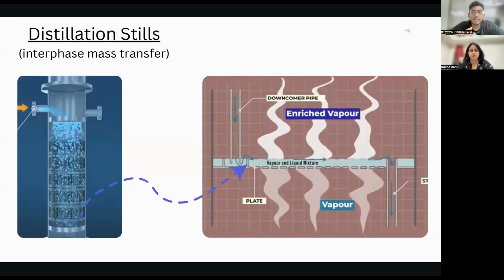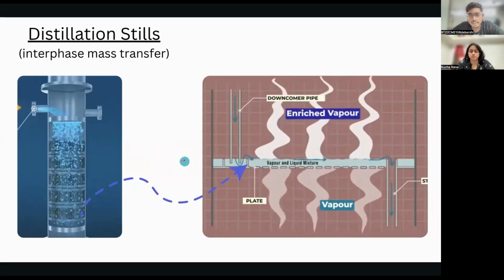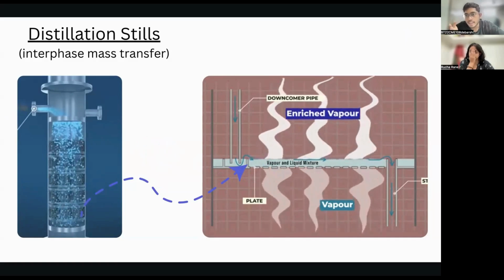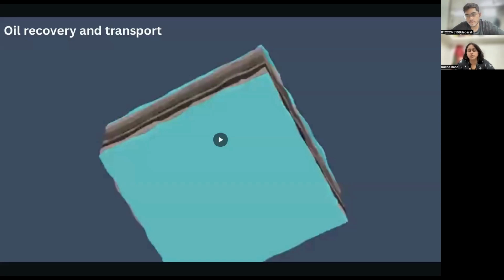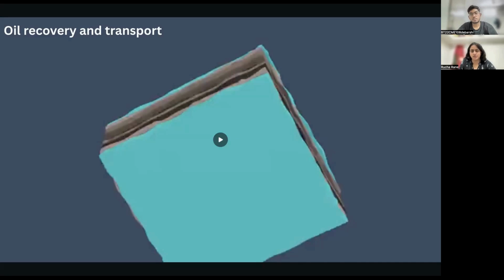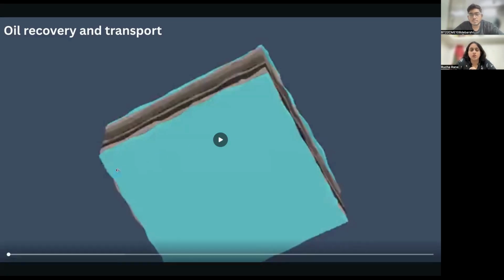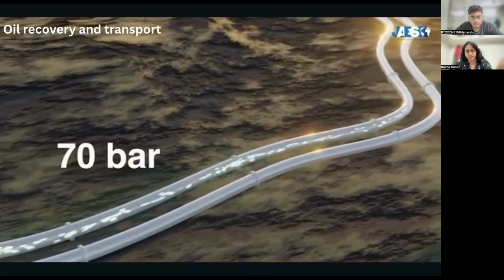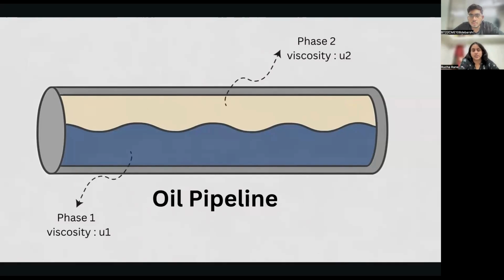Part I : Introduction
Welcome !!
In this video series we will cover the key concept of interphase flux. This video focuses on basic introduction to interphase flux.